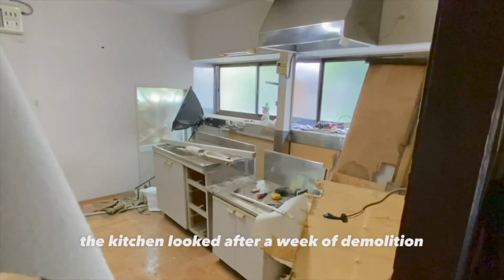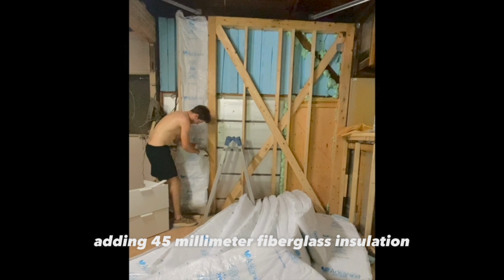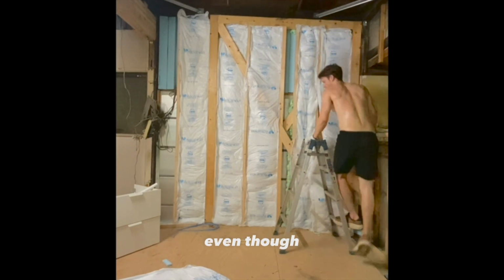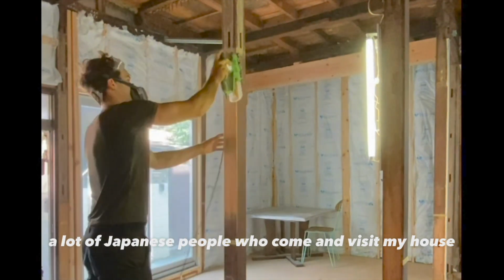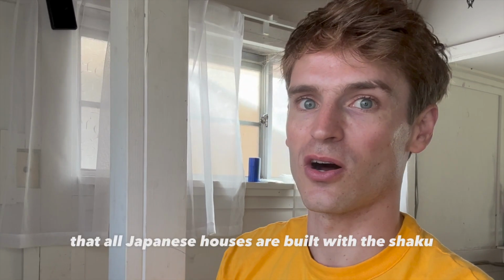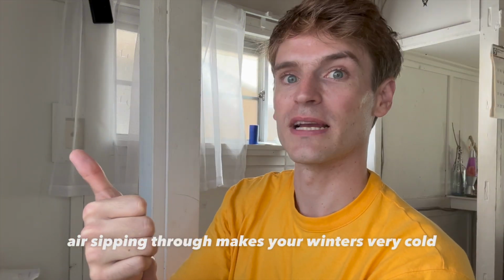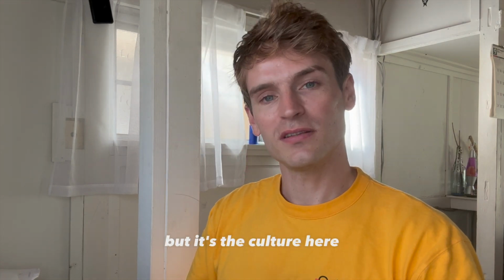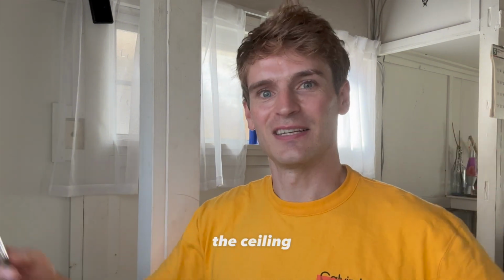3 Things I hate about Old Japanese houses! | Tokyo Renovation Diaries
As much as I love renovating old, abandoned Japanese houses, there are certain aspects that I absolutely dislike about renovating them. Japanese real estate presents a unique set of challenges compared to houses in Europe or the US.

Do you agree with my 3 chosen aspects?

pusspuss, Anton in Japan

I ONLY speak English on this channel.

REAL Japan from the eyes of a Swedish fashion model / DIY freak / Content creator.

I buy and renovate old abandoned Japanese houses in Tokyo.

What content do you want to see next?

Anton Wormann -  ALL MY LINKS

3 Things I hate about Old Japanese houses! | Tokyo Renovation Diaries